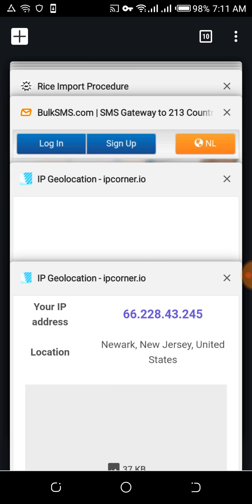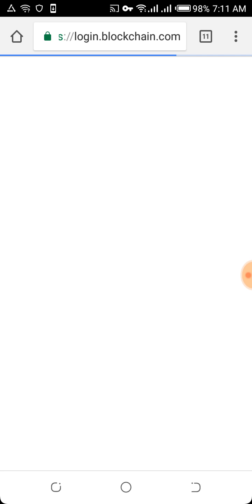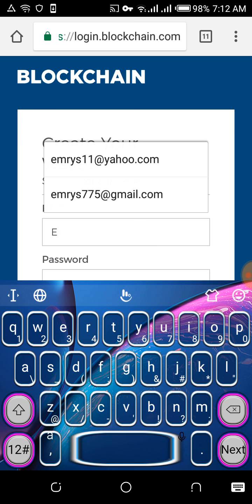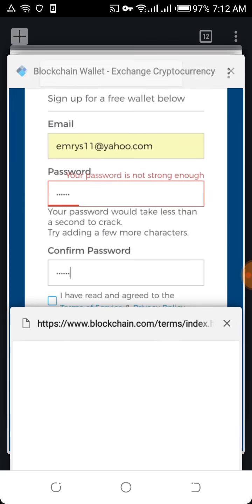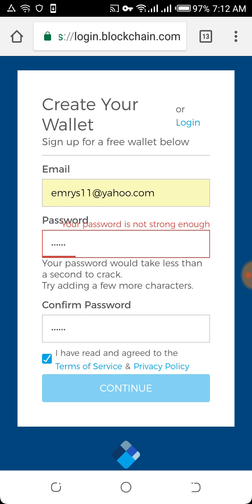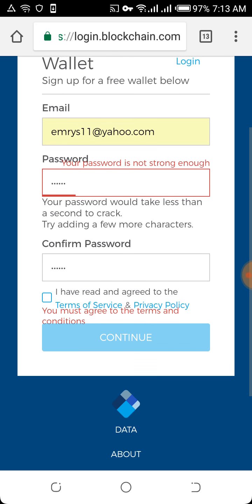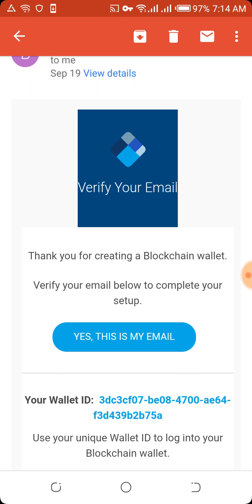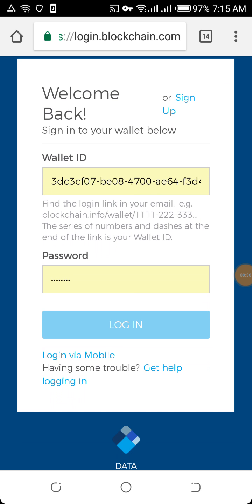How to create a Blockchain account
get a blockchain account for free

Do make sure you your password is very strong and secure and do not forget it.